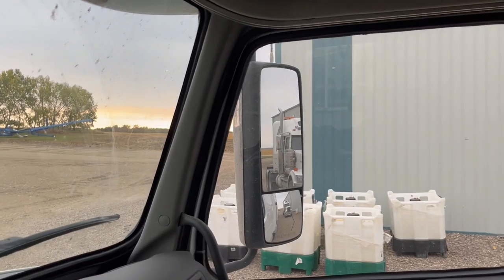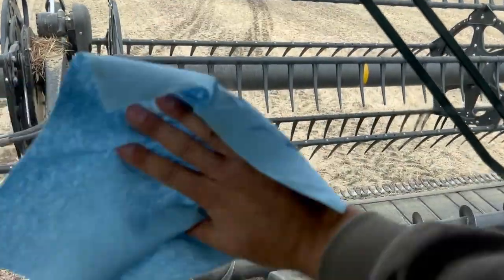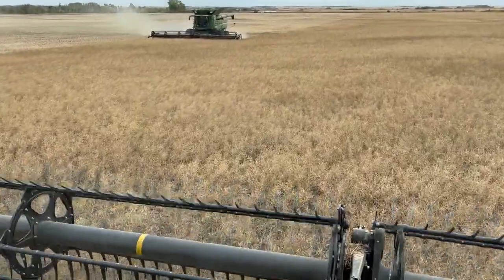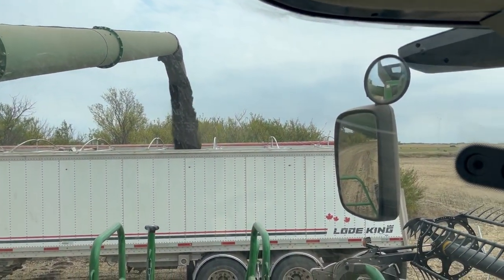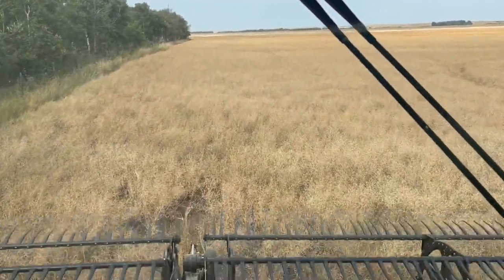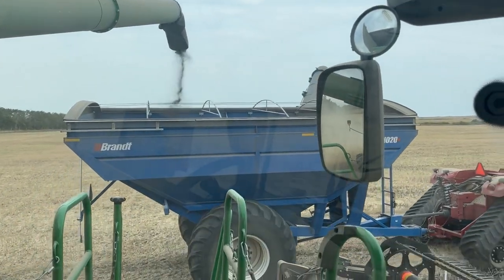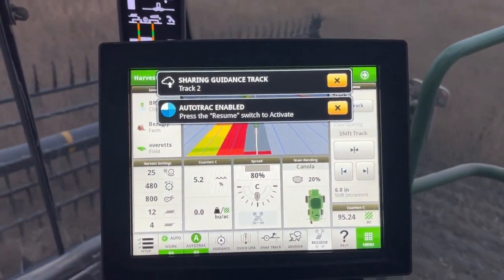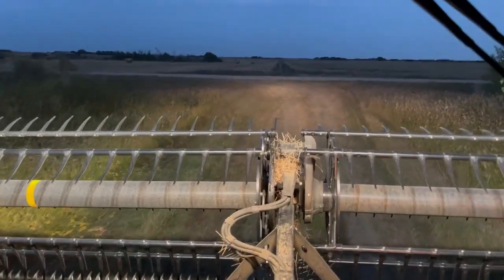Crossing The Harvest Finish Line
The last day of harvesting canola